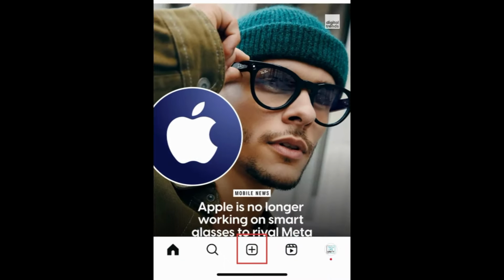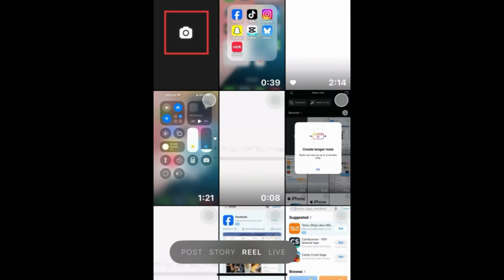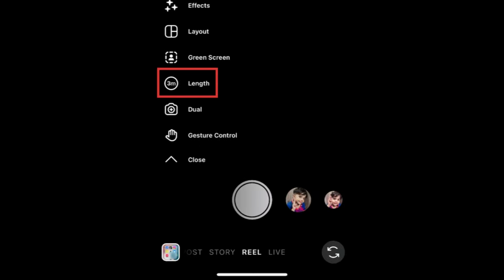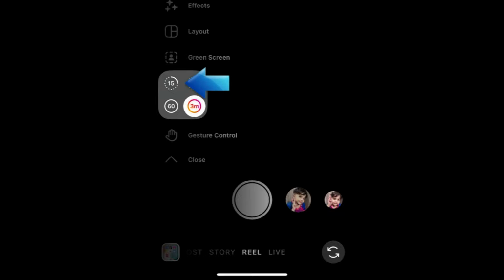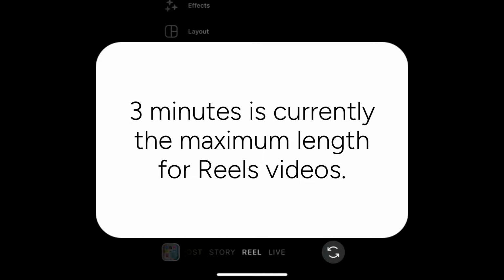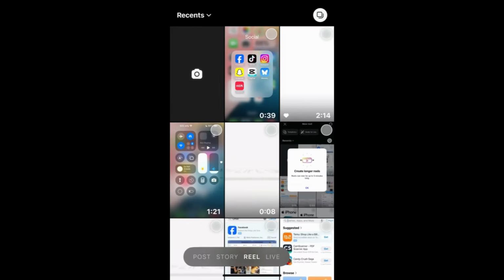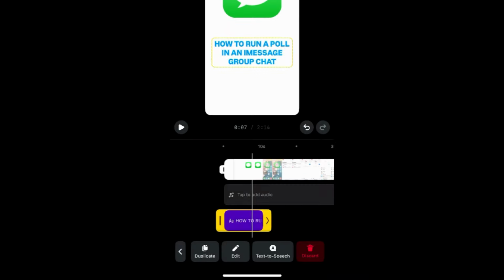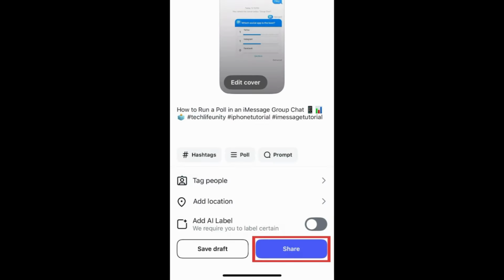How to Make Instagram Reels Up to 3 Minutes Long in 2026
Instagram just updated to allow users to share Reels up to 3 minutes long. Watch this video to learn how to make Instagram Reels up to 3 minutes in length!

To create longer Reels on Instagram, first make sure you’ve updated your Instagram app to the newest version. Then, open Instagram and tap the plus sign at the bottom. Select Reel. Tap the camera icon. Now tap Length on the left. This will open a menu with video length options. You can choose to make the length of your Reel 15 seconds, 30 seconds, 60 seconds, or 3 minutes. 3 minutes is currently the maximum length for Reels videos. Once you’ve selected your video length, you can go ahead and record your Reel or upload clips from your device. Edit your Reel how you’d like, then move on to the posting stage. Add a caption and configure your publishing settings, then tap Share to post your Reel.

That’s all it takes to create Reels up to 3 minutes long. We hope this will expand more in the future with even longer length options!